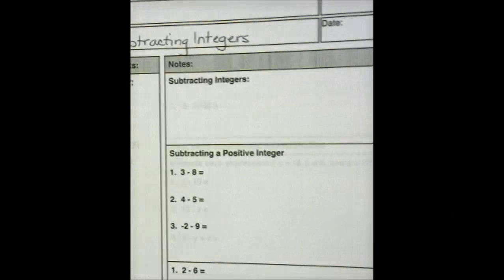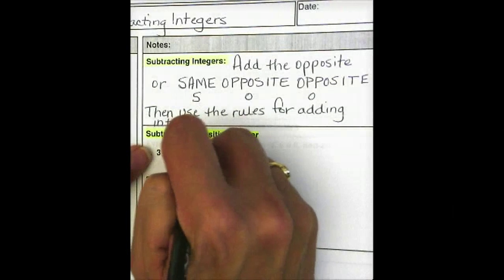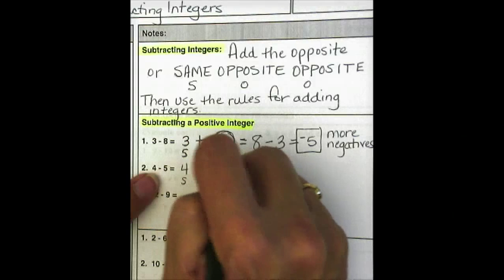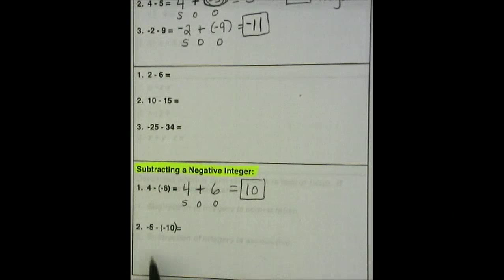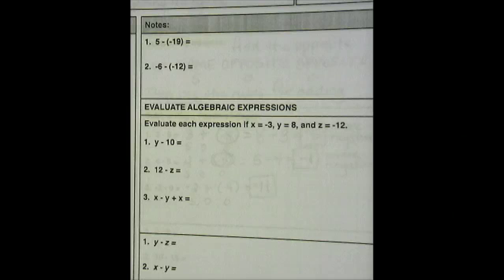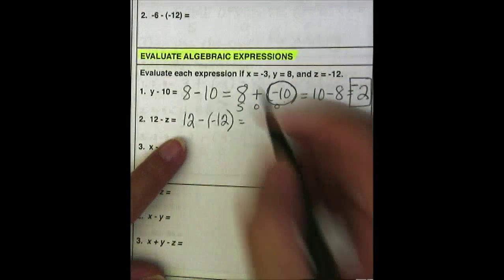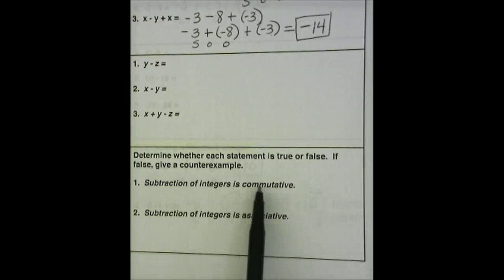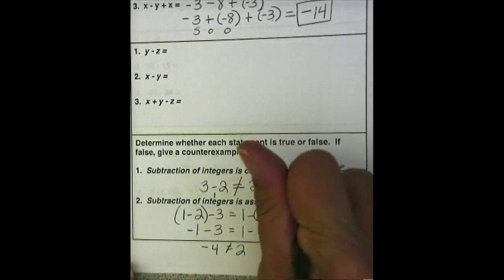1-6 Subtracting Integers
1-6 Subtracting Integers